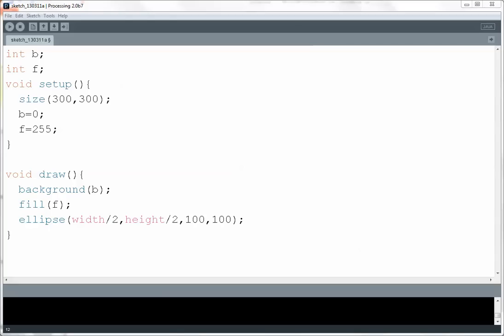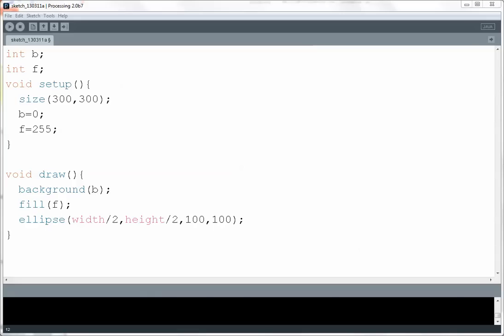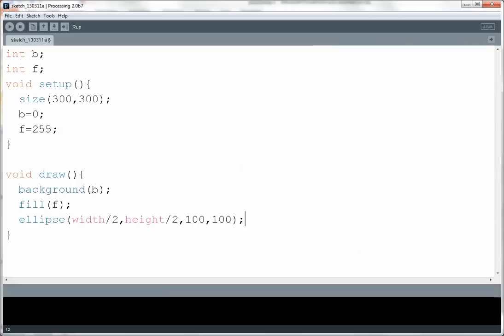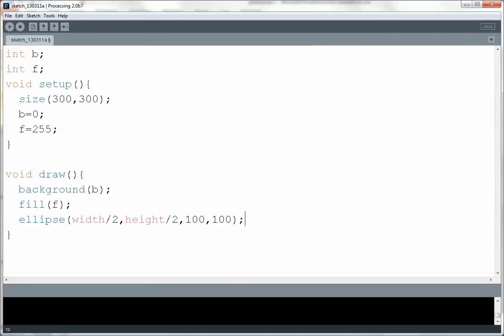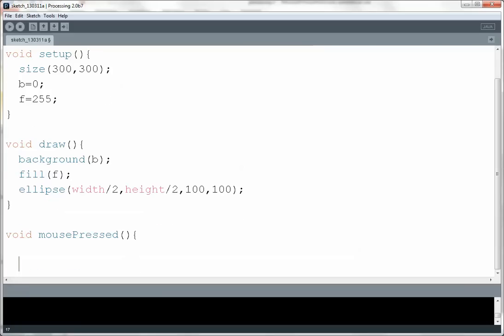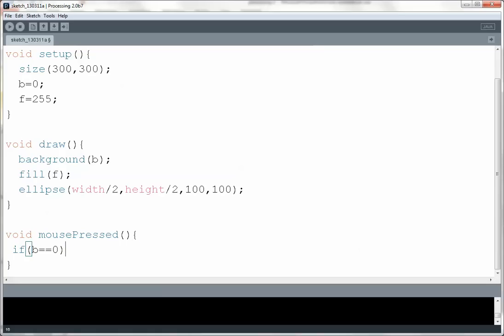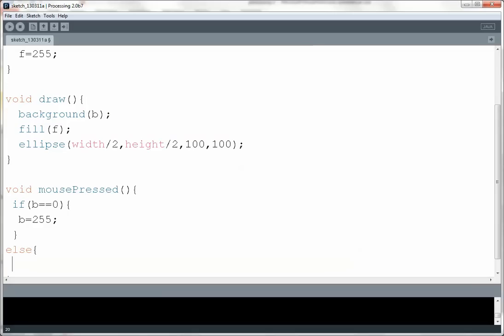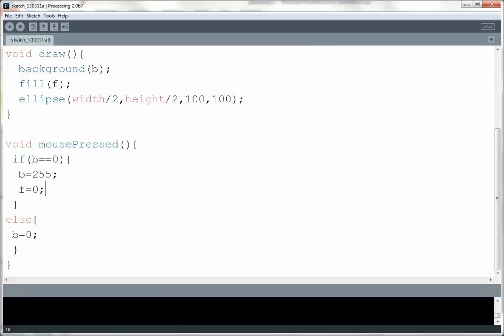Mouse Clicks in Processing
Handling mouse clicks in processing using the mousePressed function.